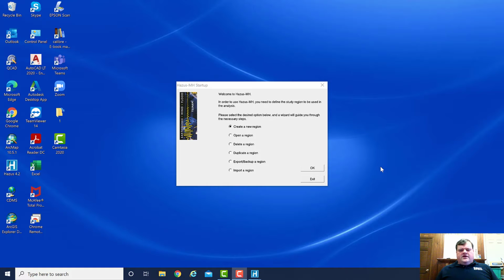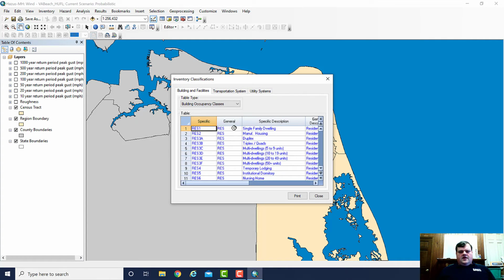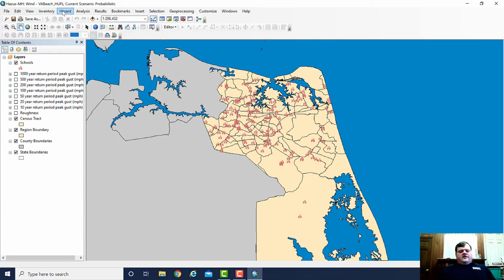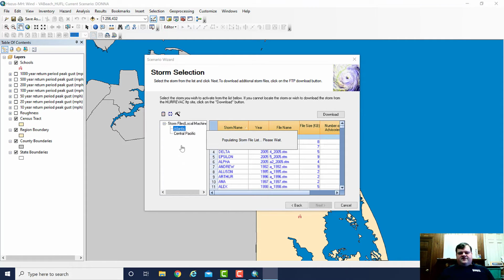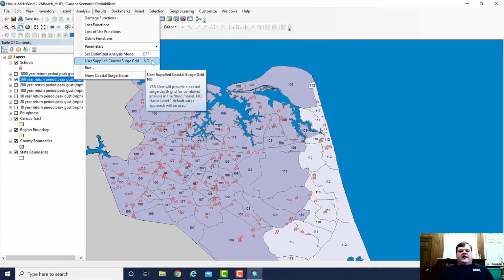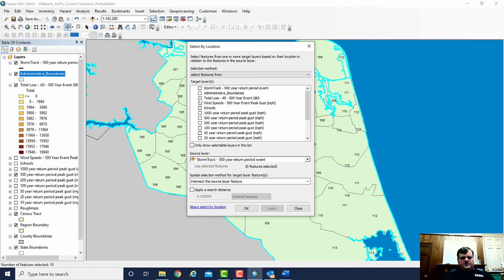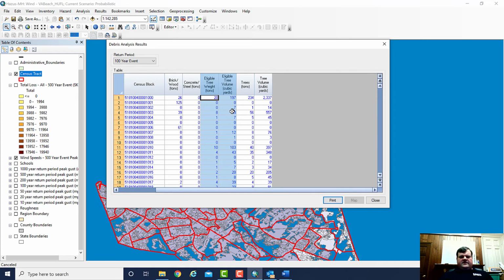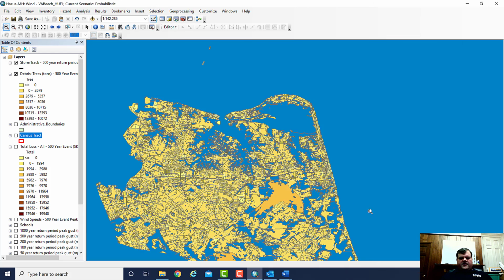Using the Hazus Hurricane Wind Model